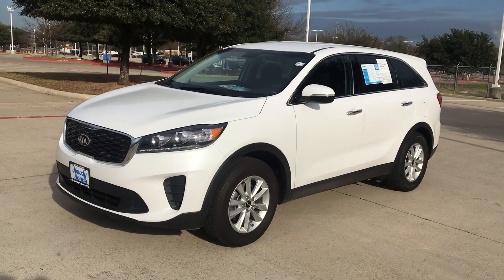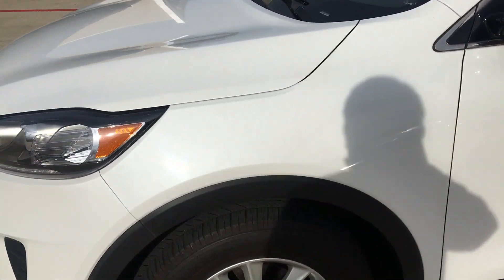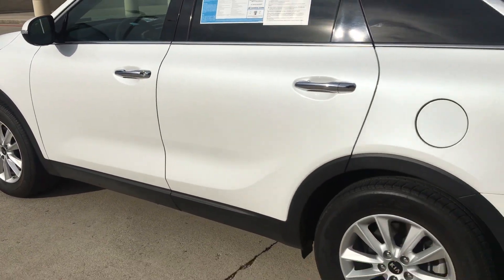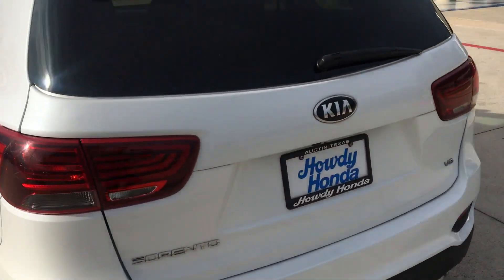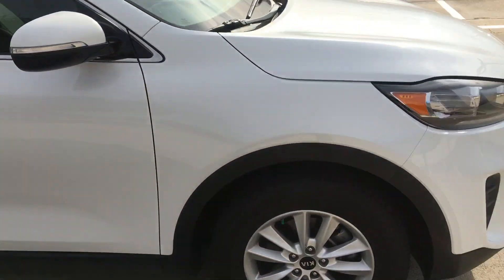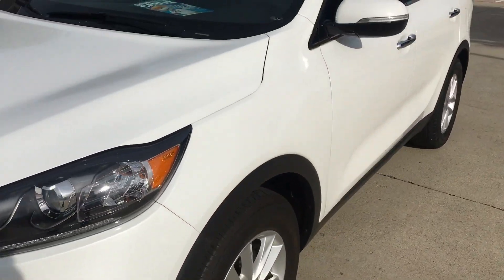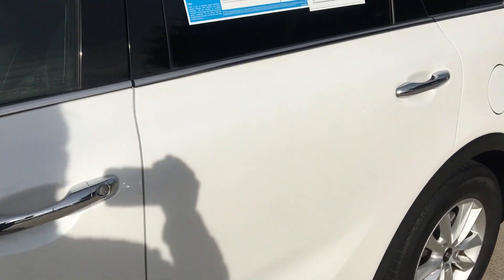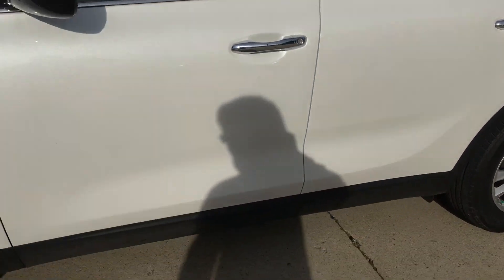from Nik 2019 Kia Sorento in Pearl White